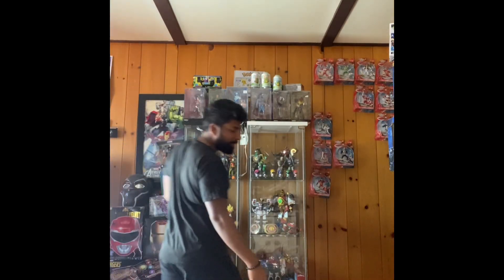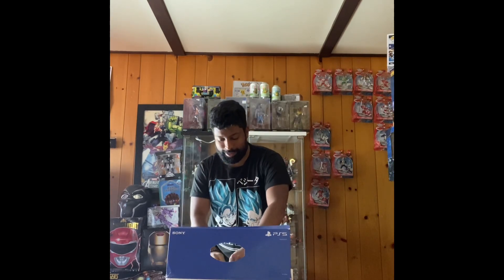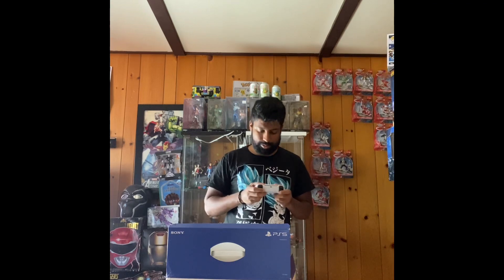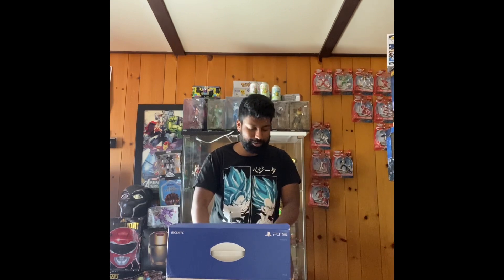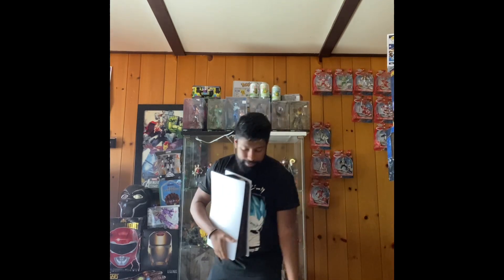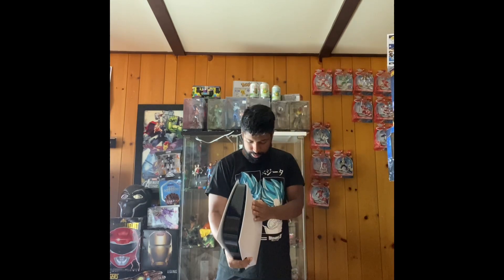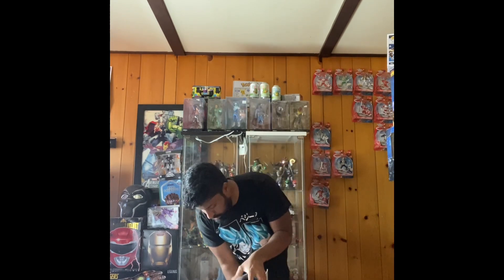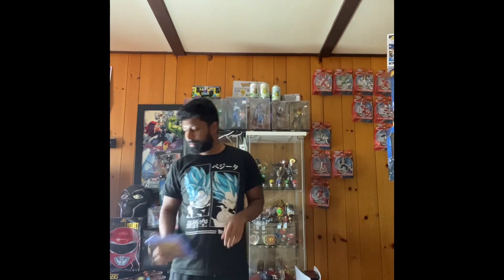Unboxing an amazing ps5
Ps5 this unboxing was amazing to do 🙂
Thanks to my fiancé 🥰